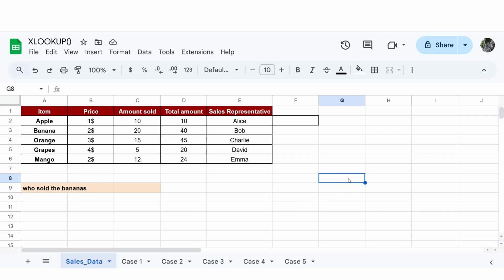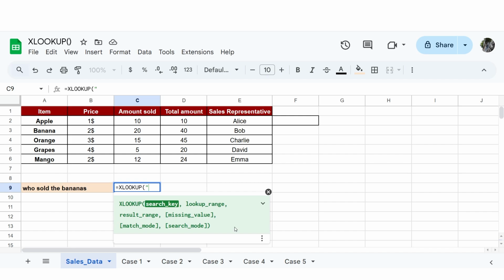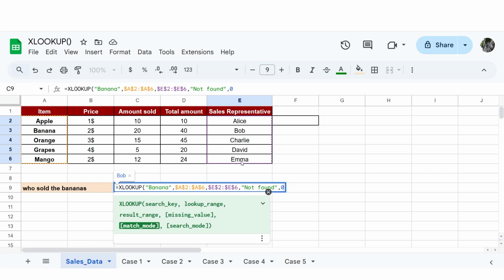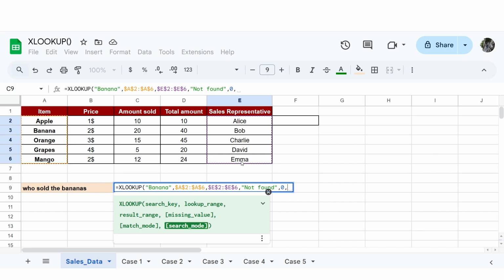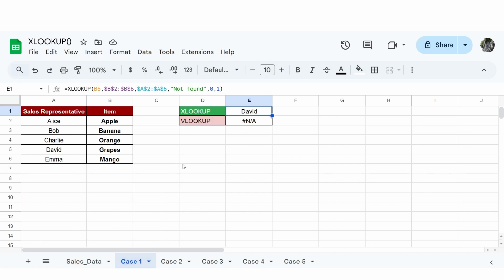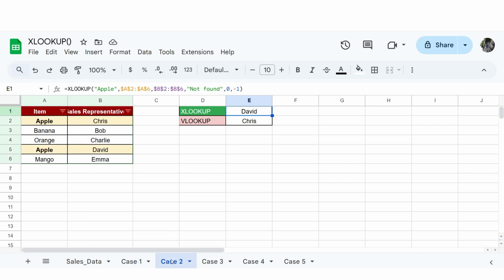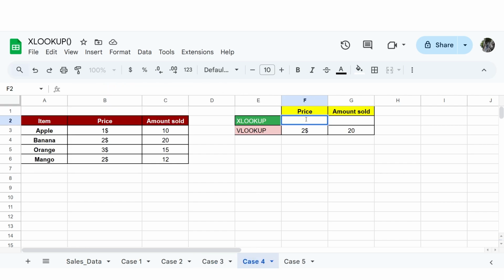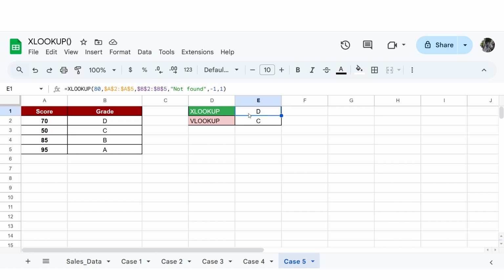XLOOKUP in Google Sheets: A Better Way to Find Data (Easy Guide)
XLOOKUP is a powerful alternative to VLOOKUP in Google Sheets! In this video, we’ll break down how XLOOKUP works, its key parameters, and why it’s more flexible and efficient than VLOOKUP. Learn how to search for data easily, handle errors, and use advanced lookup options.

Timeline:
0:00 Start
0:12 Introduction to XLOOKUP
0:28 Understanding XLOOKUP Parameters
3:55 When to Use XLOOKUP Instead of VLOOKUP
3:59 Case 1: Searching When the Key Is Not in the First Column
4:42 Fixing Cell References in XLOOKUP
5:11 Case 2: Finding the Last Occurrence Instead of the First
5:40 Case 3: Handling Errors Directly in XLOOKUP
5:57 Case 4: Returning Multiple Columns with One Formula
6:20 Case 5: Flexible Searches for Closest Values
6:58 Final